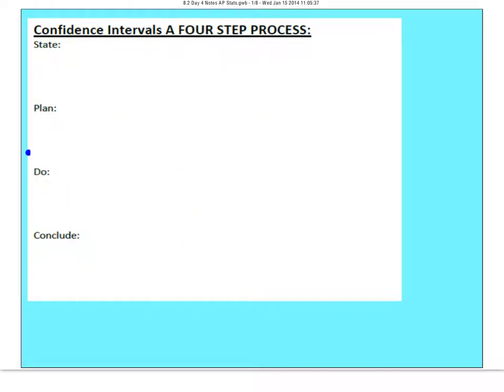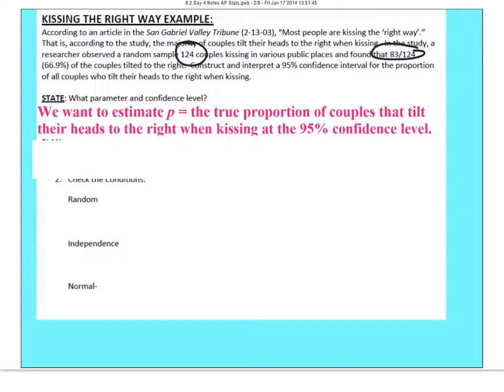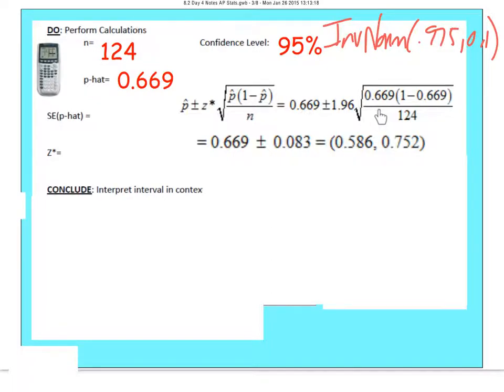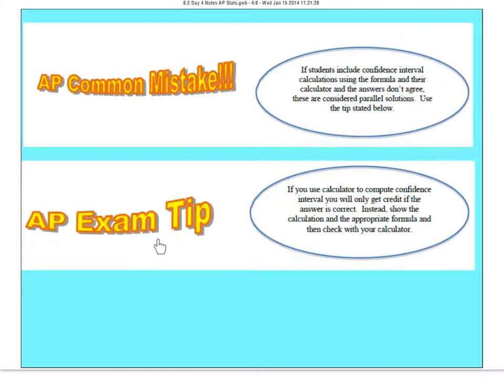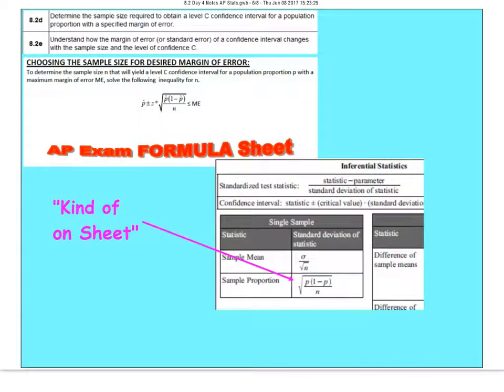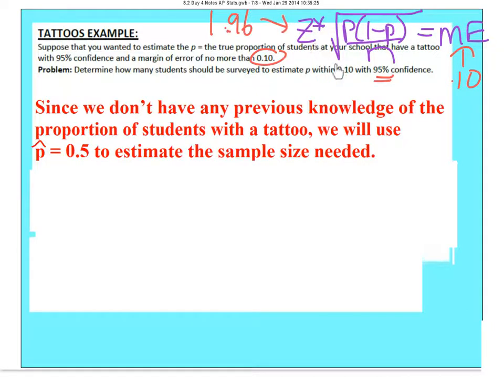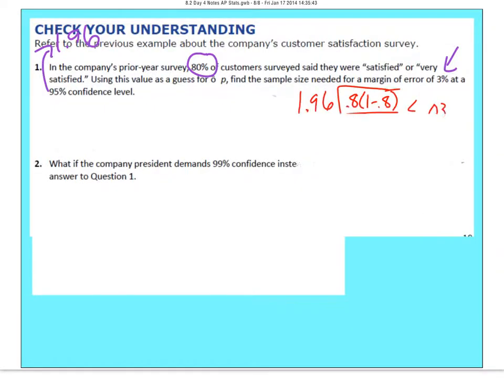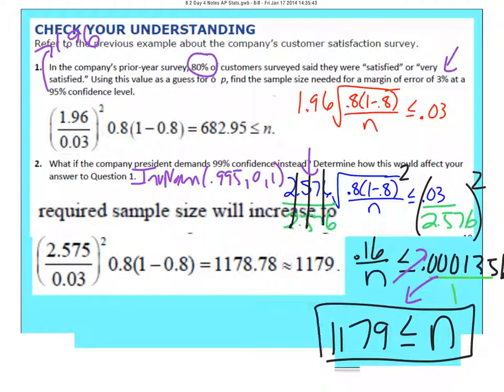8 2de AP Stats Seminar